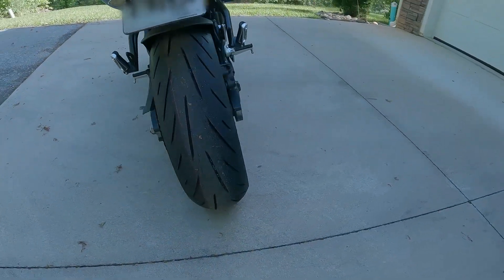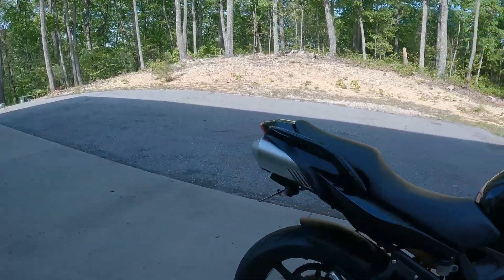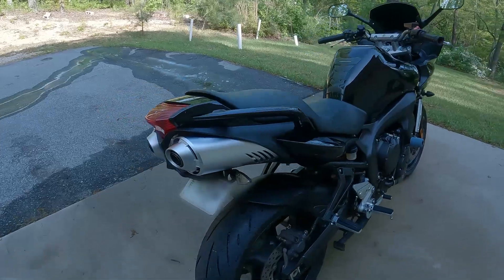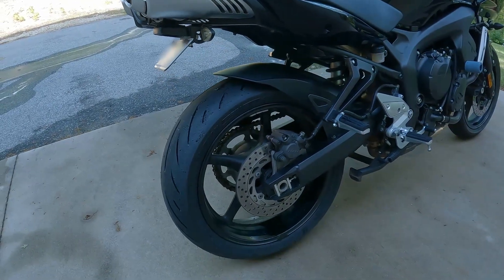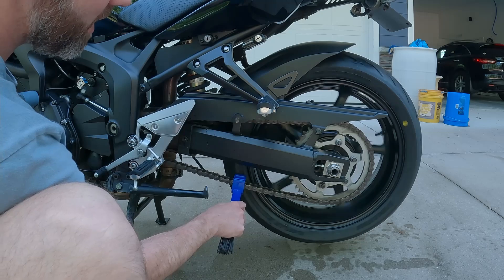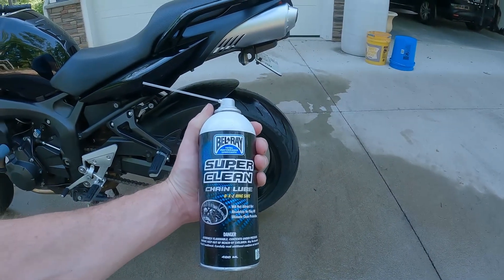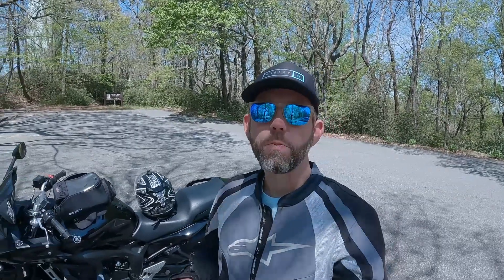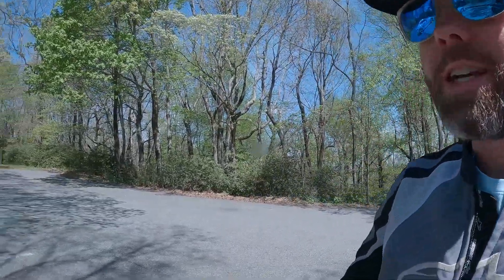Yamaha FZ6 - Bridgestone Battlax Hypersport S22 Tire Review!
Choosing the right tire for your motorcycle can be tough. What's not tough is doing your research and determining what tire is right for you.

The Bridgestone Battlax Hypersport S22 is a great tire for cruising around town, or spirted riding.

Exclusive front & rear pattern design and specially developed compounds will give high levels of grip and quick handling. Astonishing riding feel makes the bike lighter. Winding roads are even more enjoyable. Also, improvement in WET handling and WET grip will give you a sport riding with one step higher range.

Recommended for:
○Riders who mostly enjoy sports riding.
○Riders of supersports motorcycles who want a combination of performance in the wet and long life.
○Riders who are thinking of starting riding on the racetrack.

The Dunlop Sportmax Q3 is a great street tire offering loads of grip.

Multi-Tread: Two compounds in the same tread give riders great mileage without sacrificing handling. Made in the U.S.A. Only Dunlop makes motorcycle tires here for the way you ride here. Only hypersport tire made in the U.S.A., the Q3+ was designed at Dun The all-new Dunlop Sportmax Q3+ offers more longevity on the street and the track, plus more grip, stability and steering feel. More than 80-percent of the Q3+ has been redesigned compared to the Q3. This is the ultimate in hyper-sport tire performance for serious sport riders and track-day riders, and offers extended tire life so you can spend more time on your favorite tracks and roads. Handling: Because bikes are meant to lean over. CFT: Carbon fiber reinforcement in the tire sidewalls for exceptional cornering performance and feel.